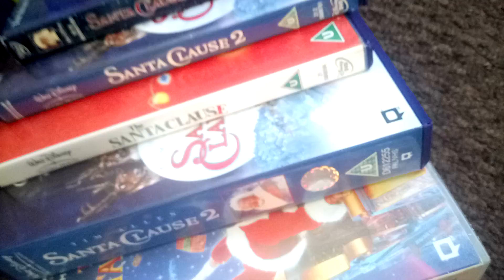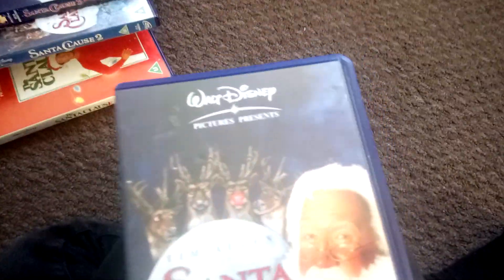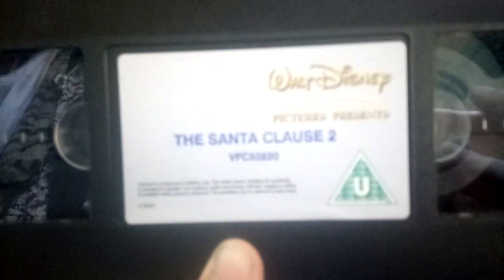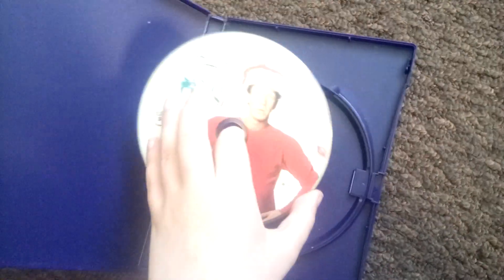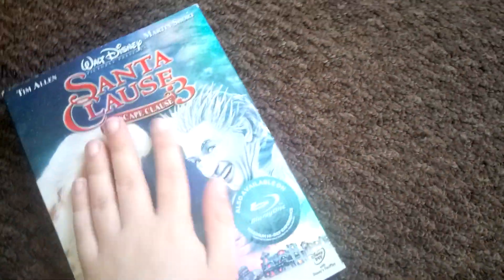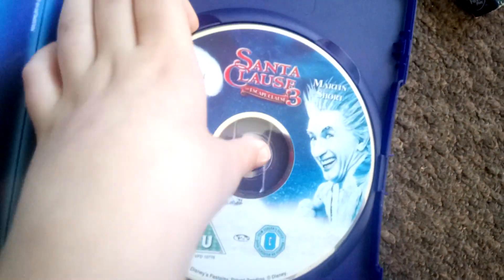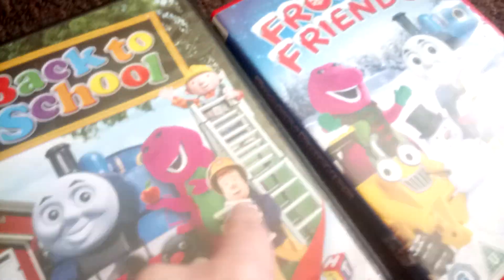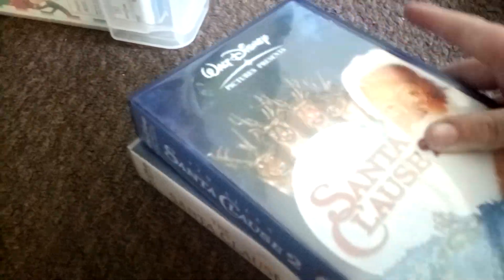Santa Clause Colection